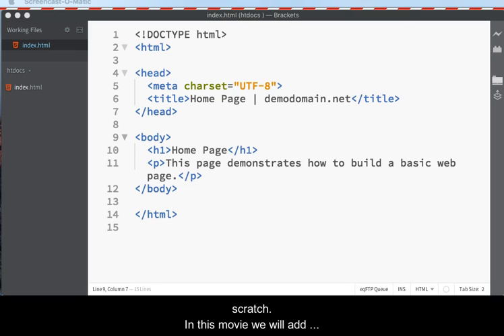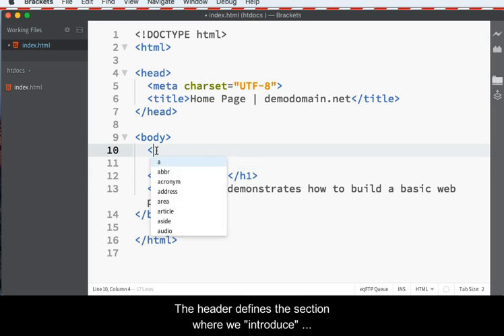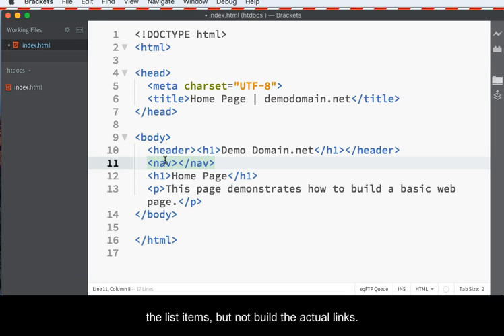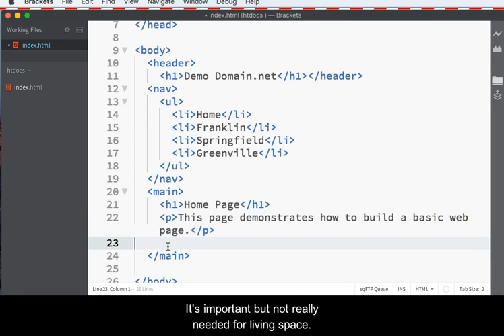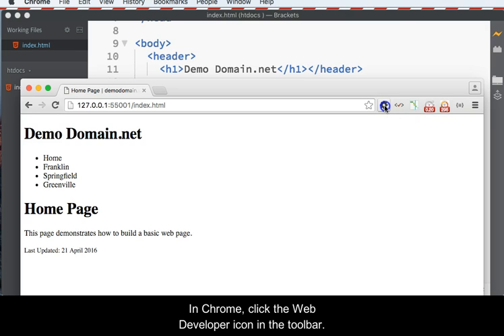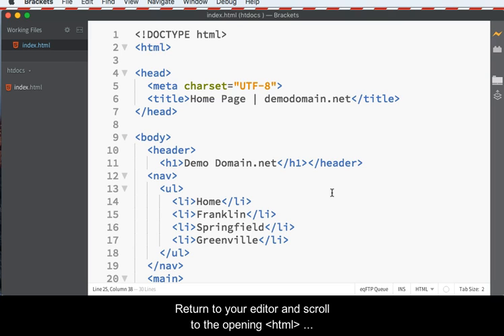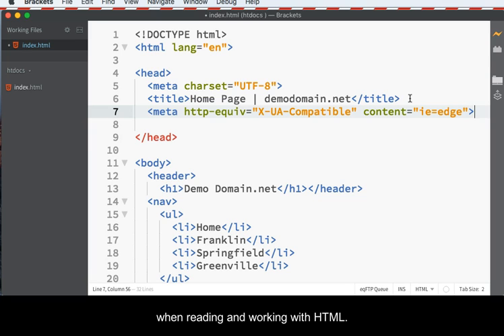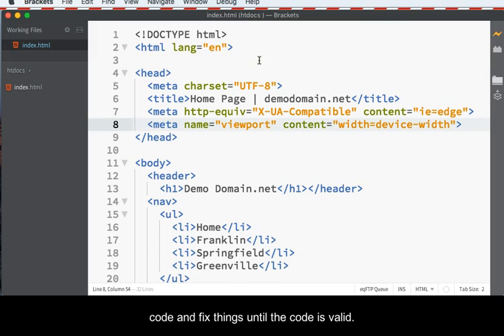HTML5 Semantic Structures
Adding HTML5 semantic structures to a web page along with the lang attribute and the edge and viewport meta elements adds meaning and organization to a basic web page. Included is validating the html to meet HTML5 standards.